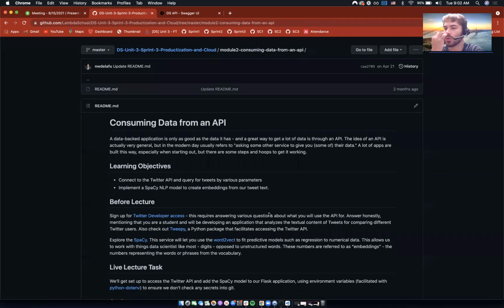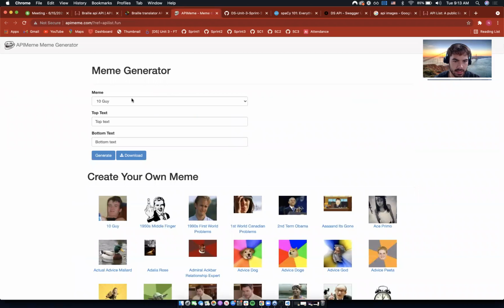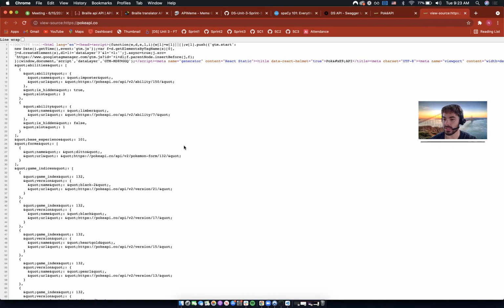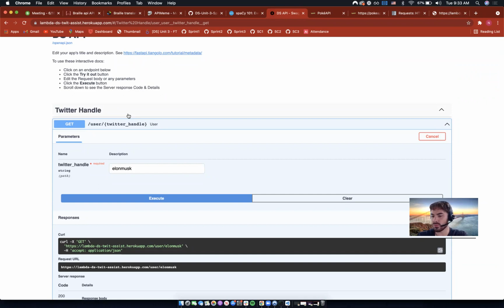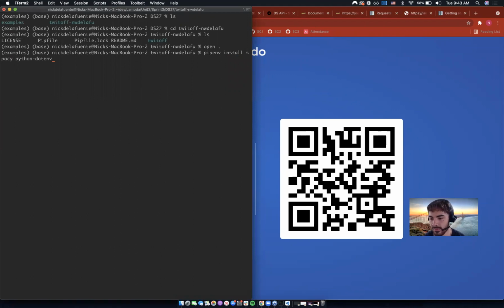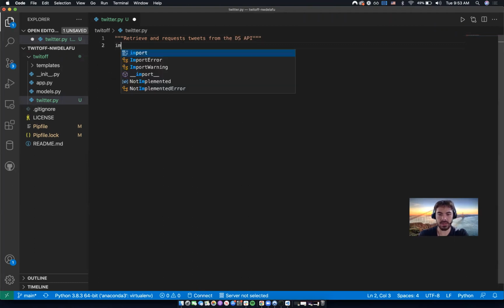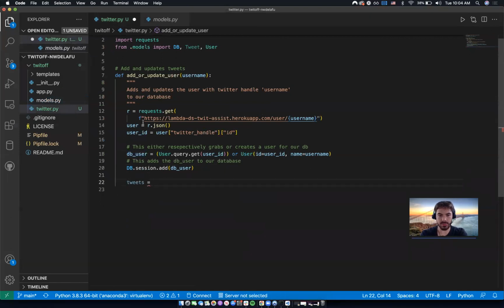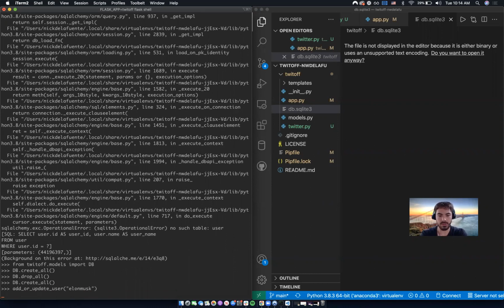DS27 Unit 3 Sprint 3 Module 2 (Part 2)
Nicholas Delafuente - DS27 Unit 3 Sprint 3 Module 2 (Part 2)